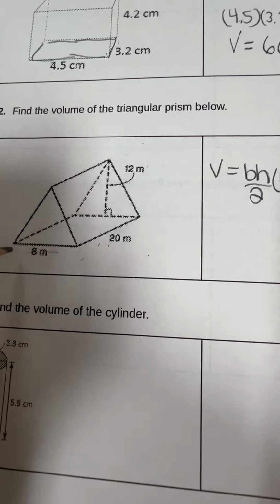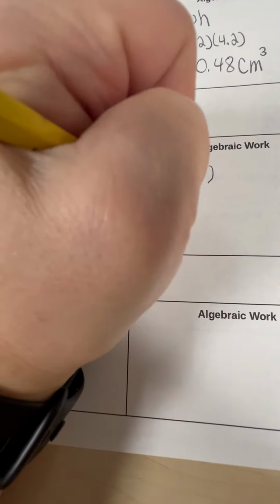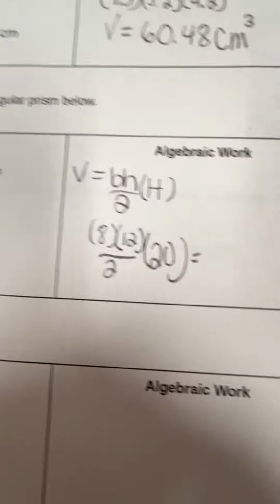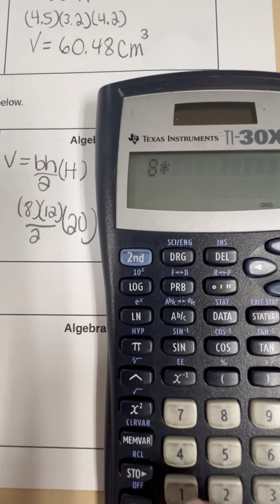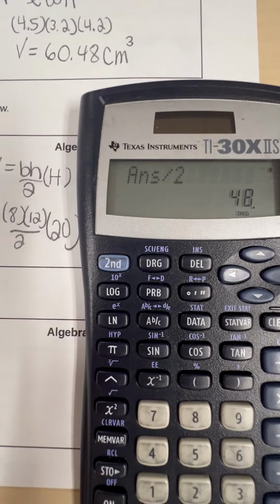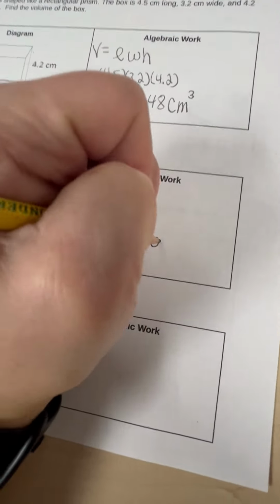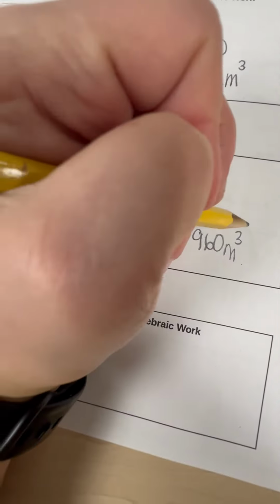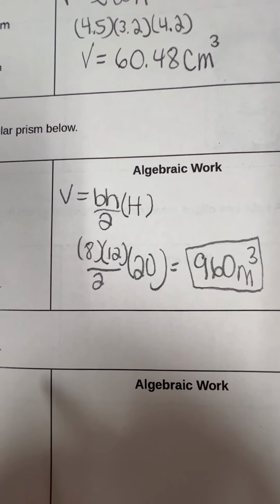Volume of a triangular prism